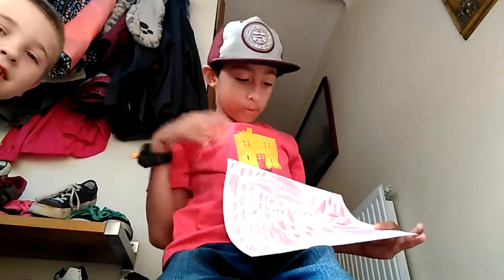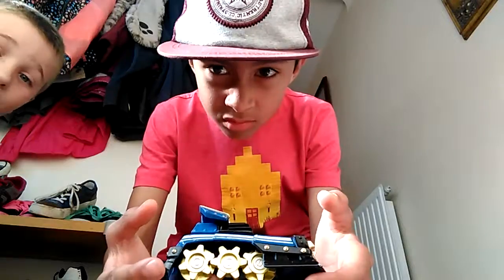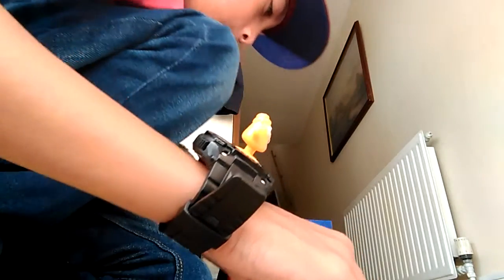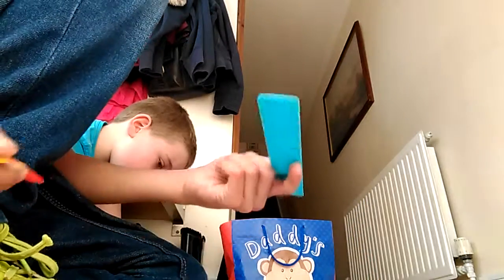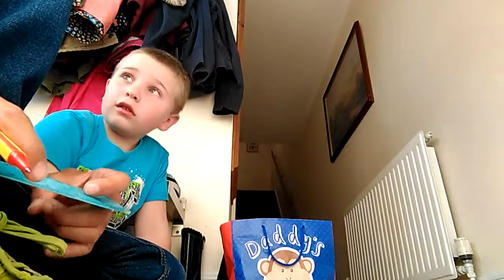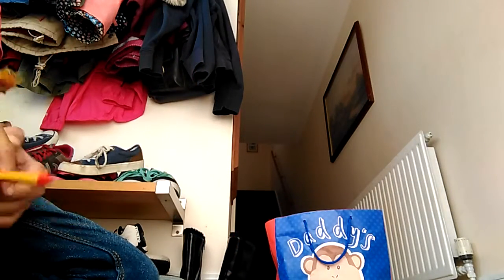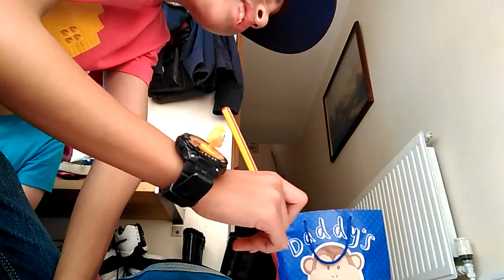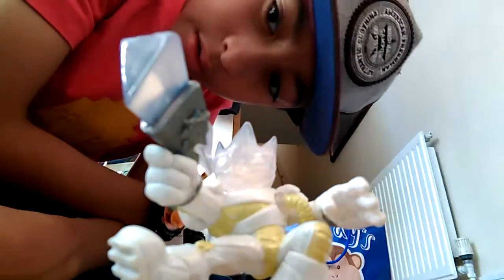Drawing contest part 1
I'm with callum mckeckney